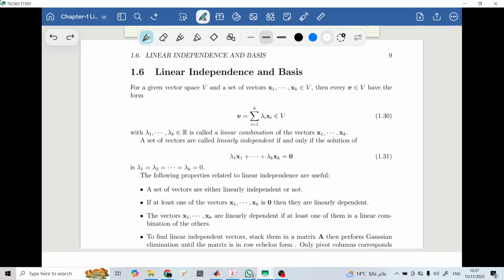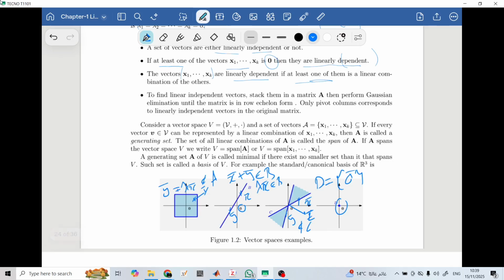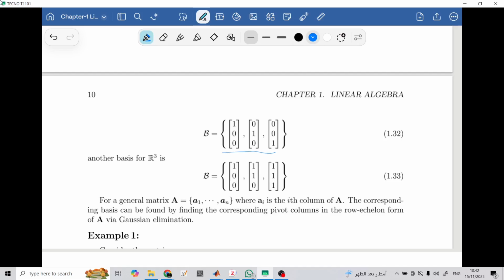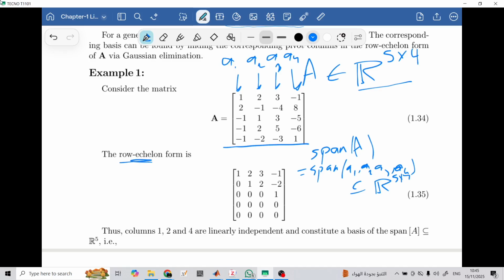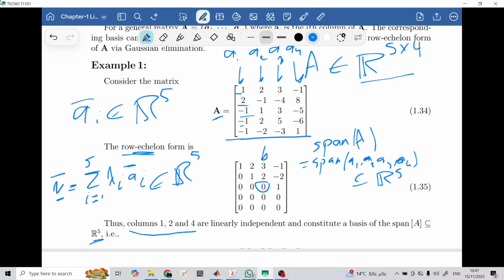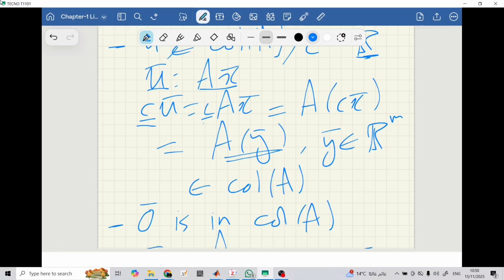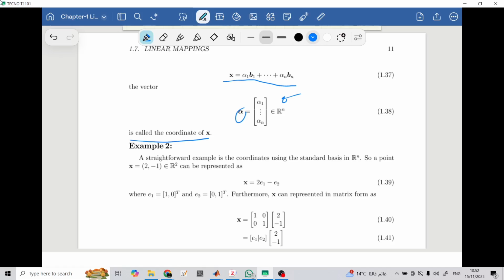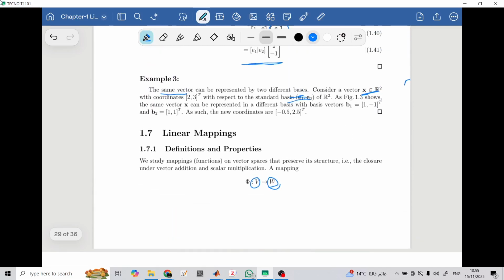Chapter 1: Linear Independence and Basis